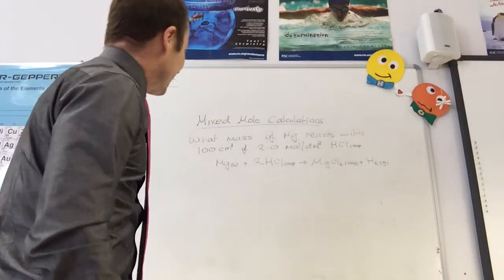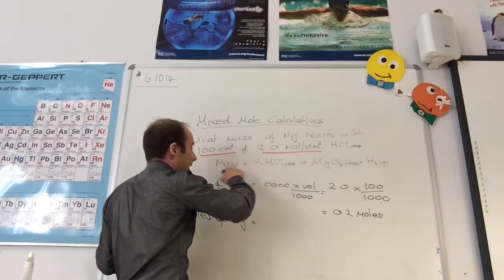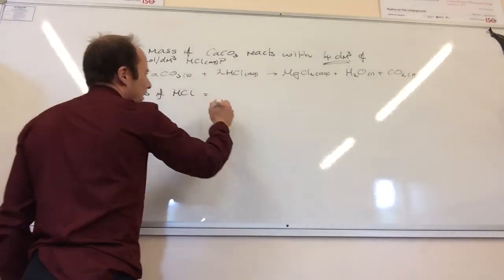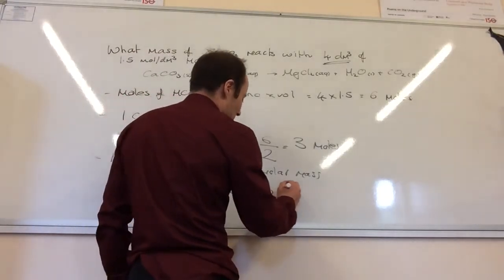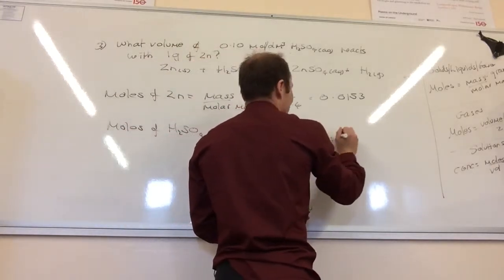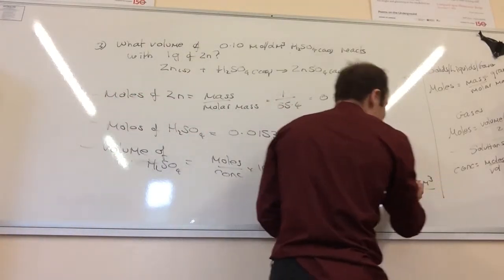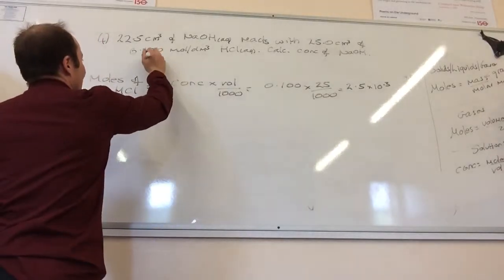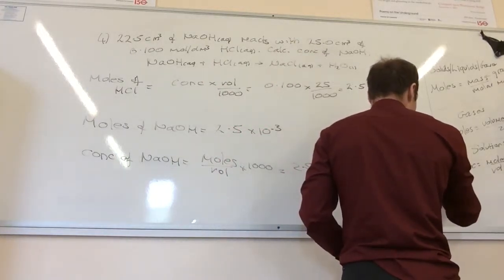Mixed mole calculations from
Practice Mole Calculations for A level Chemistry